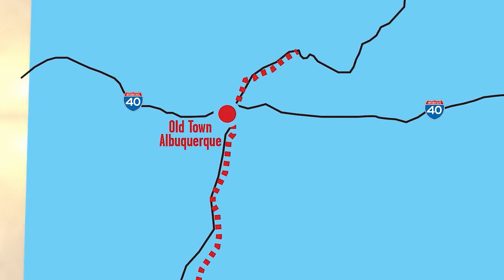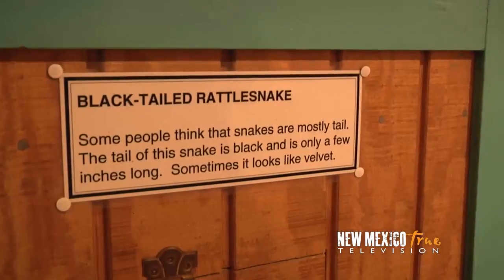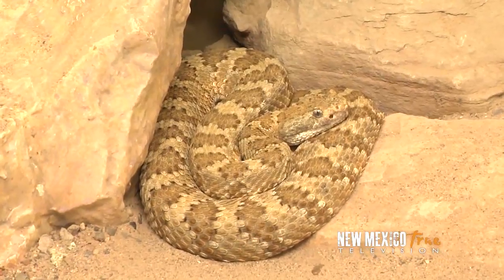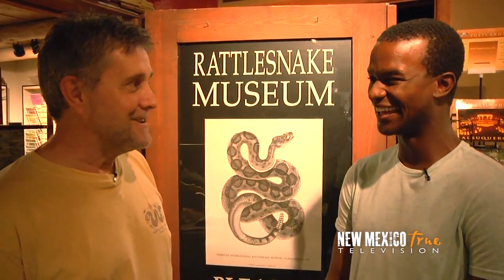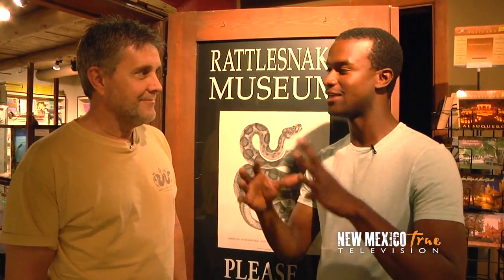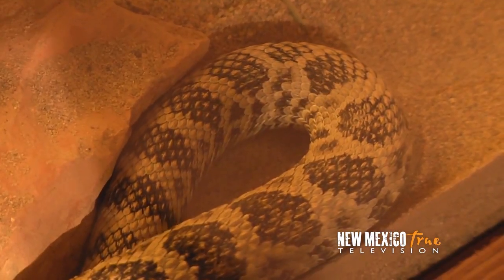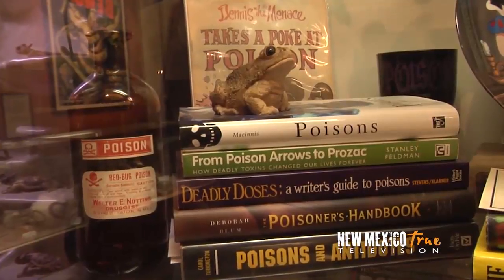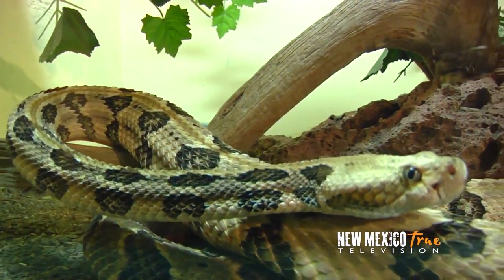NM True TV American International Rattlesnake Museum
New Mexico offers some of the world's finest art, history and Native American museums. But on a corner of Albuquerque's Old Town sits a museum designated entirely to that icon of the American West: the Rattlesnake. You will almost certainly learn things about these legless reptiles you didn't know, and you just might overcome...or at least downgrade...the common fear of snakes along the way.